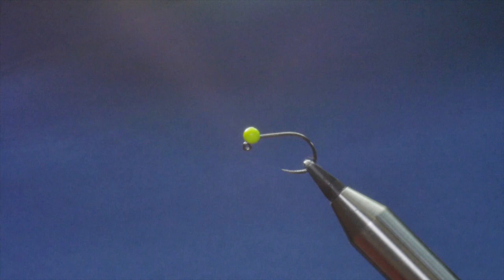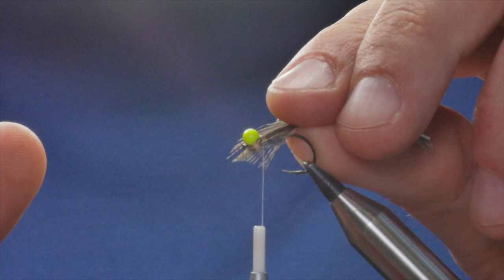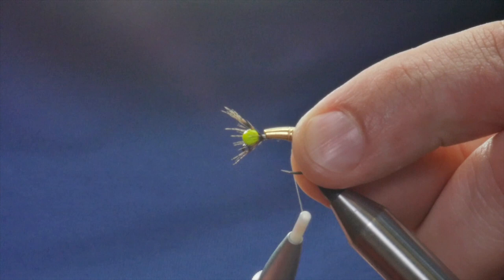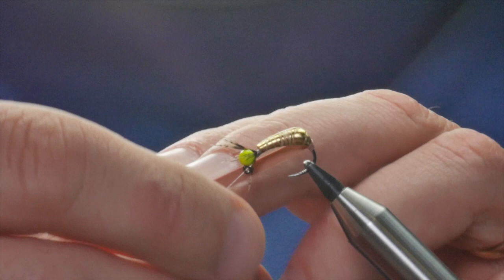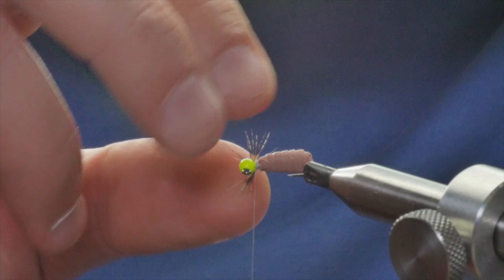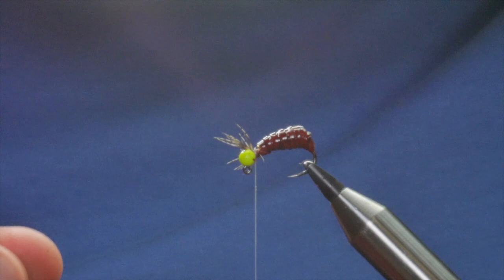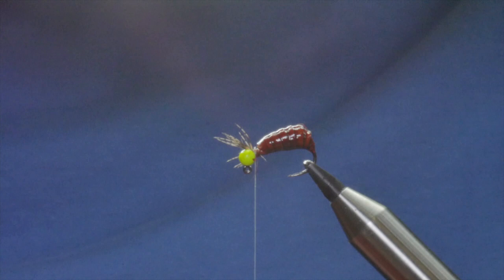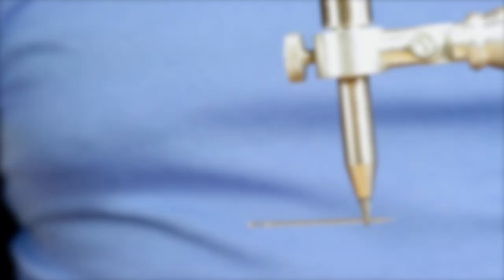Fly Tying, not as we know it Peeping Caddis (Croston Caddis)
Howard Croston is one of the finest anglers I know and that's saying something as I know a lot of anglers. He posted this nugget on Facebook a couple of years back, now wether he came up with the idea I cant say but I was on it like a tramp on chips. If you are looking for maximum weight on a takable fly for fishing deep then look no further than this peeping caddis pattern. You can increase the size of the hook, bead and jig back to give you flies that are just shy of 3g, they should come with a health and safety warning. lol. Fly fishing is not always a gentle art.